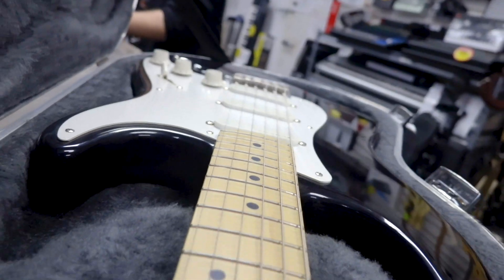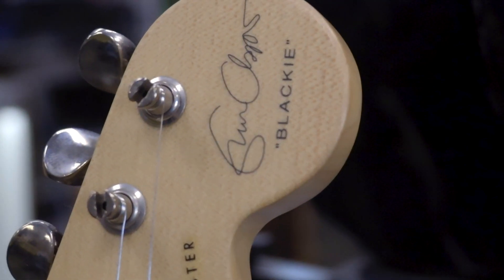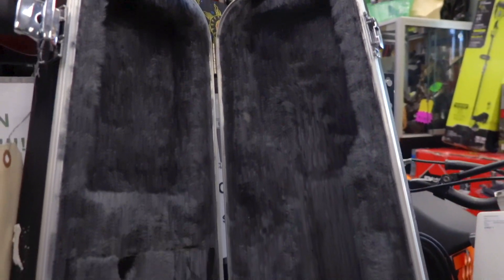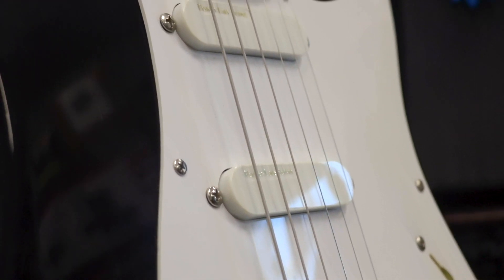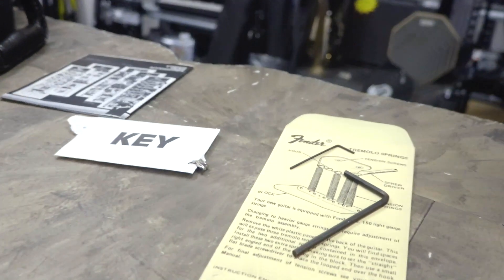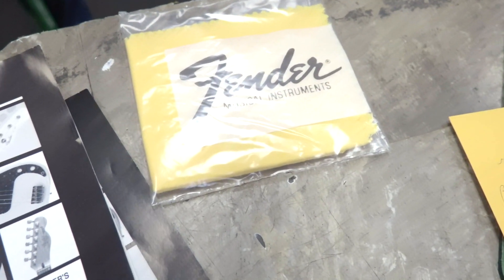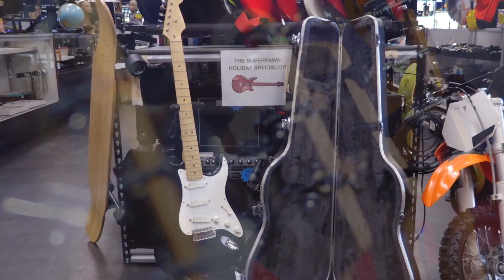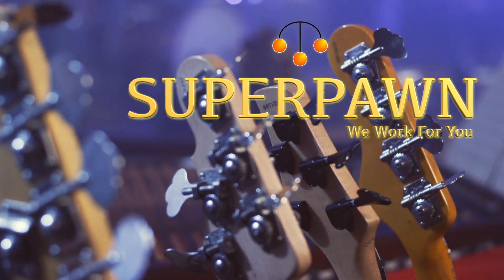SUPERPAWN Reverb item of the week, Fender "Eric Clapton Blackie"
Check out , This Fender Eric Clapton, NickNamed "Blackie" A simple yet beautiful design with a killer sound!